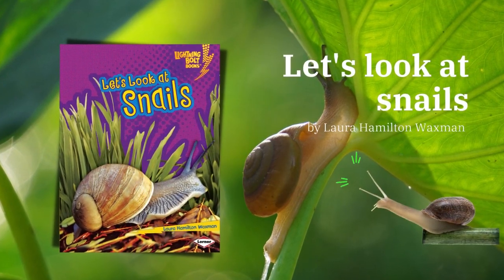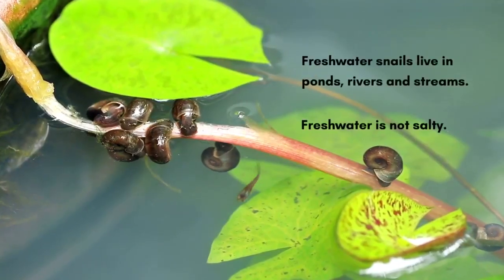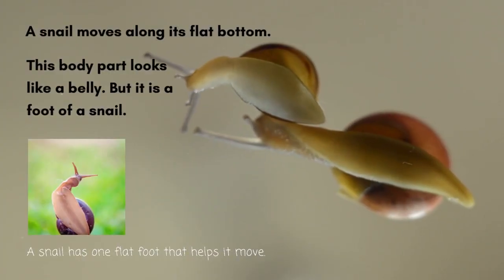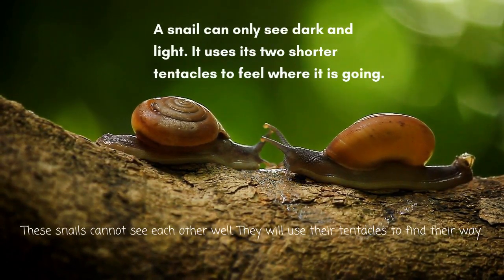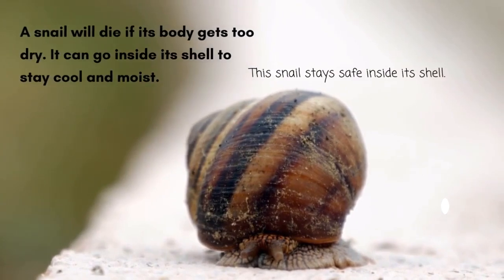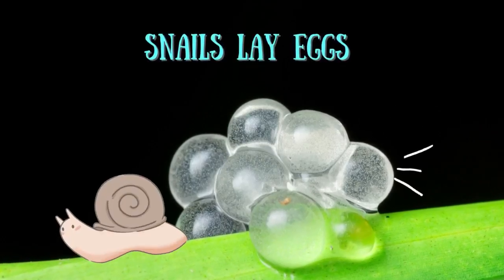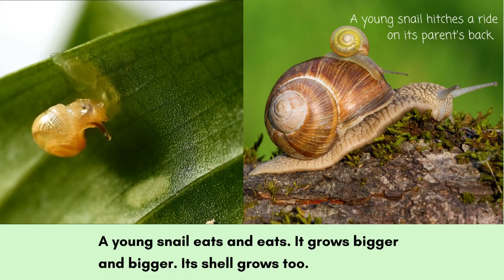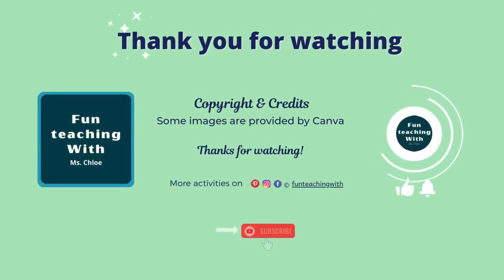[Read aloud] Let's look at snails | BBL | Snail facts for kids | kids reading | Snail book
Read aloud for literature based learning created by ©Fun Teaching With for you to have fun with your preschoolers and kindergarteners. (Click below for more)

영어 과학책을 기반으로 ©Fun Teaching With가 제작한 달팽이에관해 영어로 배워보는 영상입니다.  더 많은 유아영어 자료는 위의 링크를 클릭해서 보실 수 있습니다.

🎵Music Information
Title: Smile